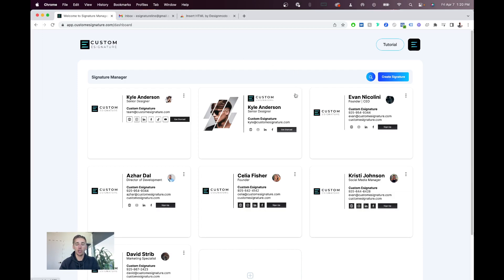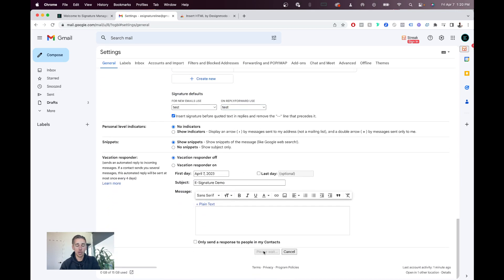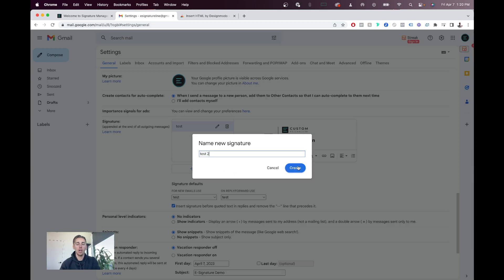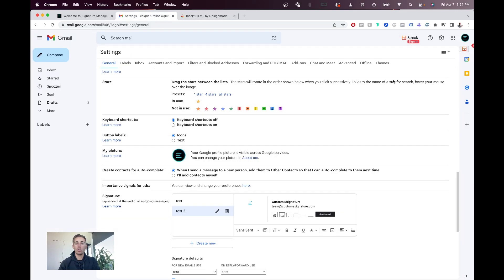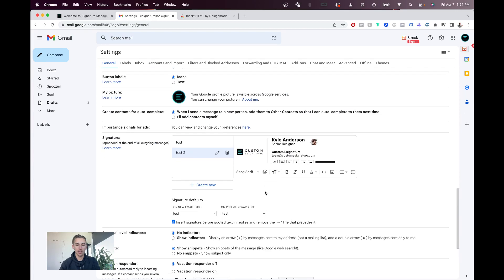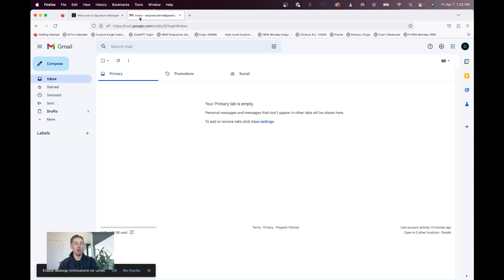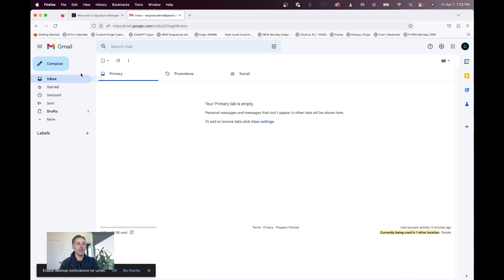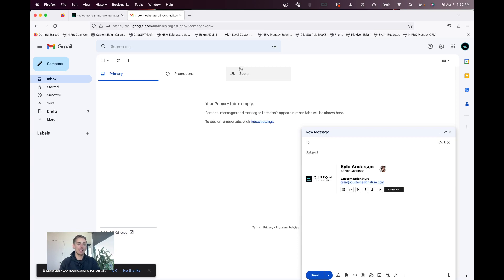How to Install Custom Esignature on Gmail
0:00 Integrate into Gmail
1:05 "Signature too long" error in Gmail fix